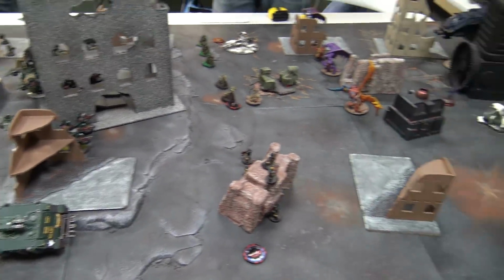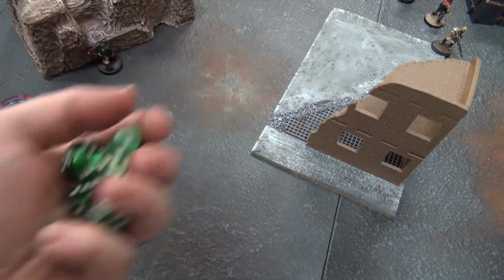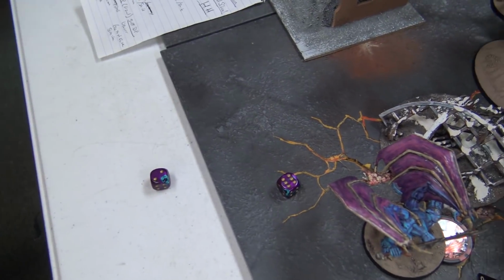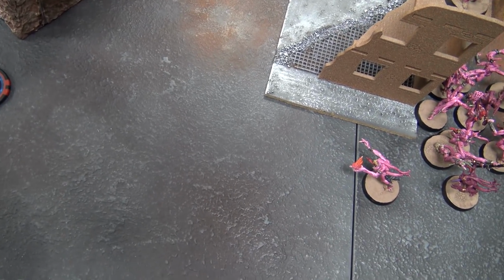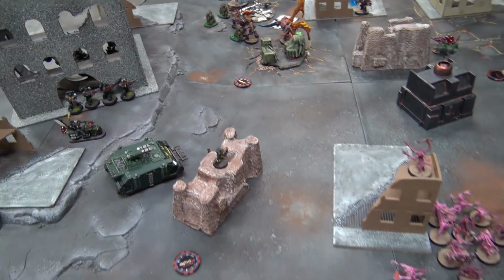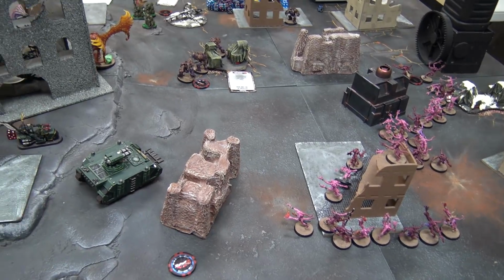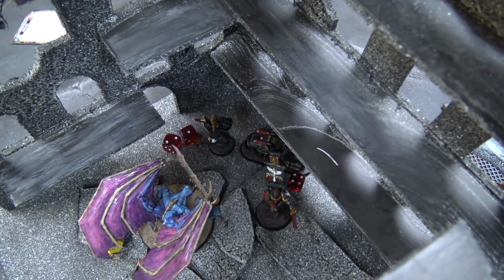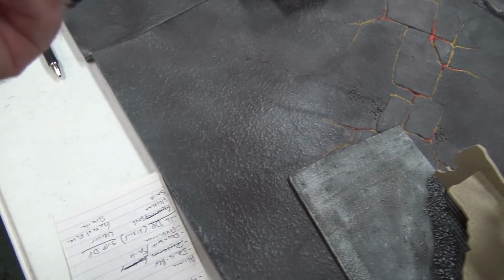Thousand Sons & Chaos VS Dark Angels - 8th Edition Warhammer 40K Batrep - 2,000pts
Ahriman had begun to gather forces to complete the ritual. He was aided by the two great Daemon Princes on his sides. The Warp energies were gathering and soon the plans would come to fruition. But the Dark Angels had other thoughts on the matter.
As the Sons of the Lion landed on the planet to stop the ritual, Ahriman called for assistance to all who would answer. Soon Daemonic and Traitor forces answered the call as disrupting the ritual was not beneficial for any of the Dark Gods. Will Ahriman be able to repel the Unforgiven and conclude his Dark Ritual, or will the Angels of Darkness prevent the plans of the Dark Gods succeeding? Watch and find out!